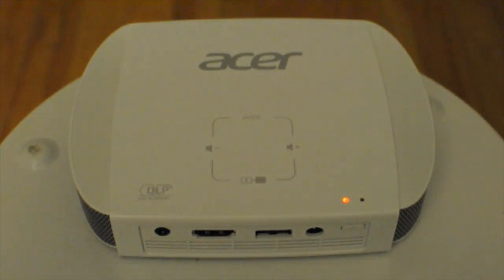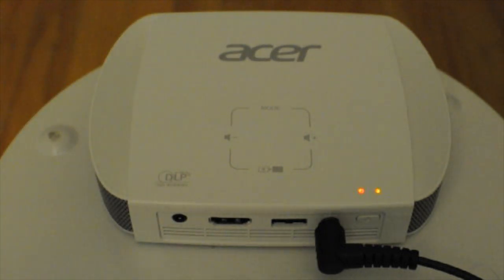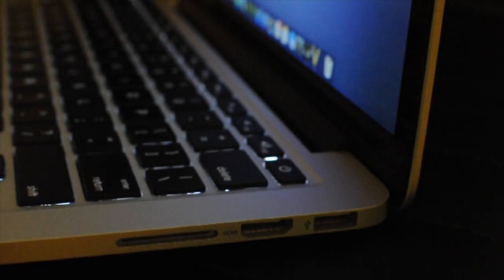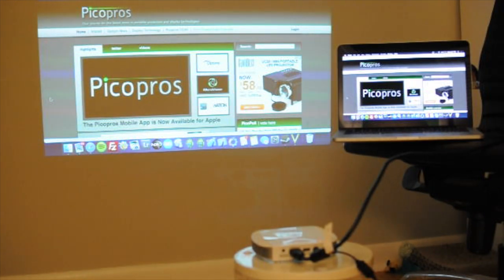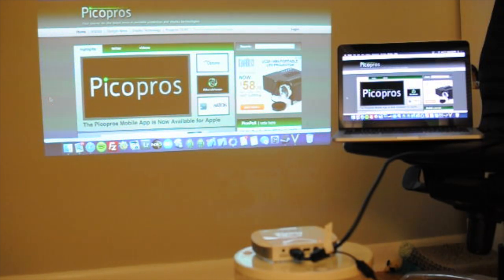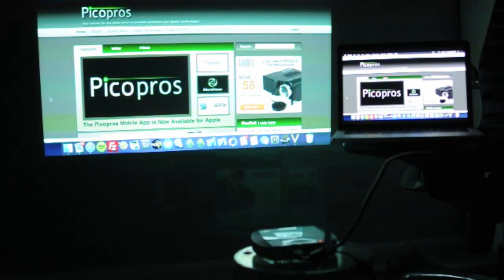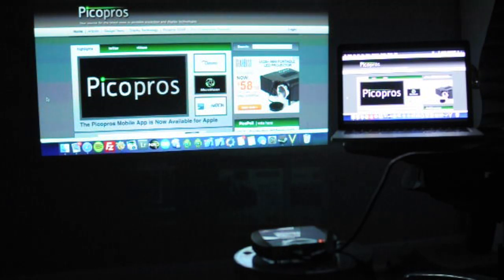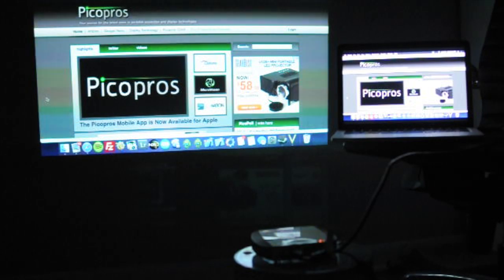ACER C205 Pico Projector - Display Performance and Connecting to a Laptop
Picopros shows you how to connect your laptop to the ACER C205 projector. It's very simple, and allows for a bright and large extended desktop display. We use a MacBook Pro Retina (but any laptop with an HDMI port should work). We also quicky show the display performance that this projector is capable of providing.

Step 1: Power on laptop
Step 2: Power on ACER C205
Step 3: Connect laptop to projector with HDMI cable
Step 4: Connect ACER C205 to wall power for full brightness
Step 5: Have fun with your extended or mirror display :)